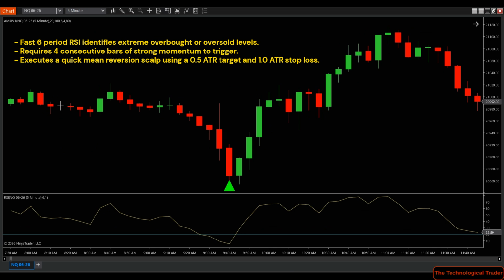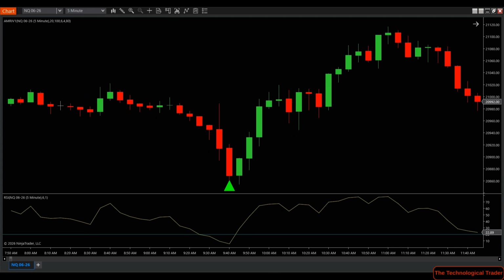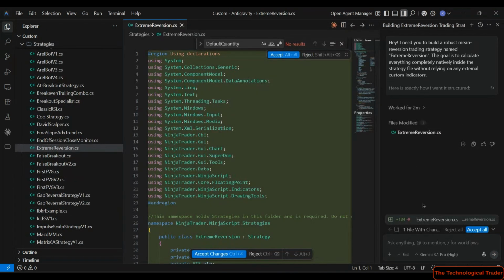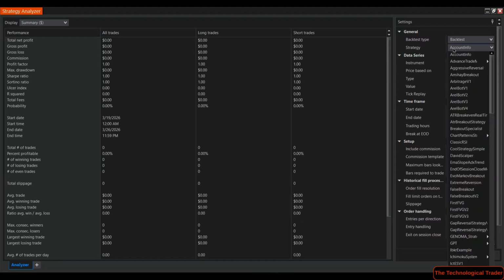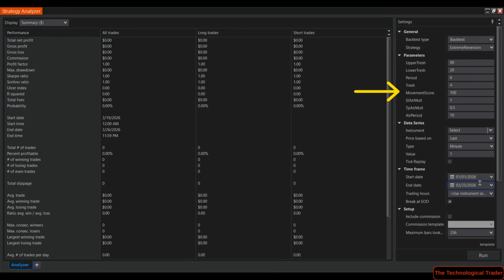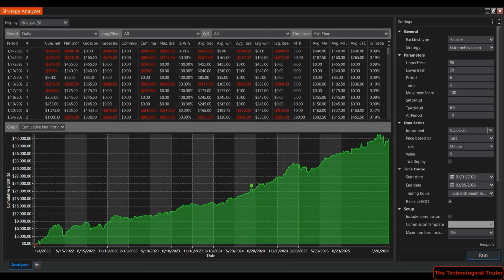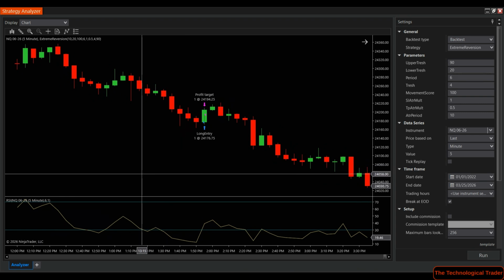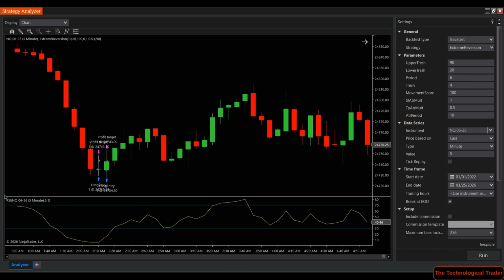One Prompt → Profitable Trading Strategy (AI Did Everything)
Stop Coding Like It’s 2020. Start Building with AI. 🚀

The game has changed. I’m using Google Antigravity to build high-performance, profitable trading bots in record time. No more manual struggles—just pure algorithmic power. 🤖📈

Ready to build your own automated empire? I’ll show you exactly how to master this tech and dominate the markets in my flagship course.

What you’ll master:
✅ Setting up Google Antigravity for trading 💻
✅ Building profitable algorithmic strategies 💰
✅ Deploying your own winning bots 🤖

Don't get left behind. Join the future of trading now! ⚡

Financial Risk Warning: Trading involves significant risk of loss and is not suitable for every investor. Past performance, including the results of any automated bots or strategies shown, is not indicative of future results. Use Google Antigravity and algorithmic trading at your own risk. Always backtest thoroughly and trade only with capital you can afford to lose. ⚖️📉